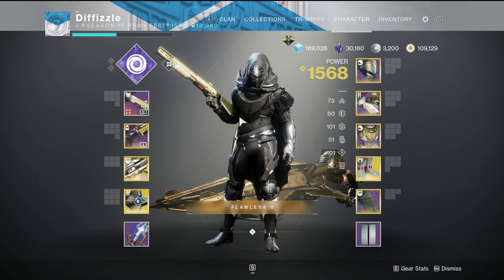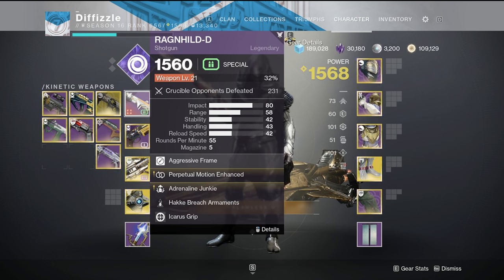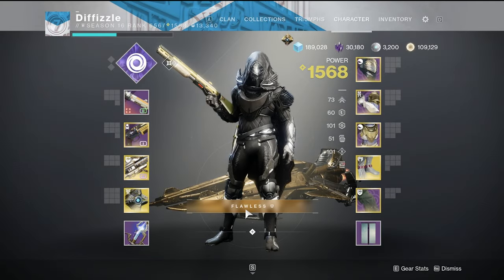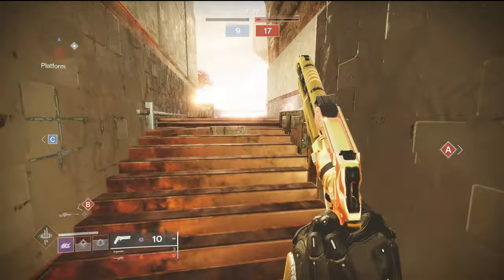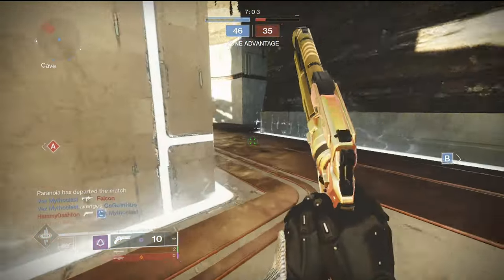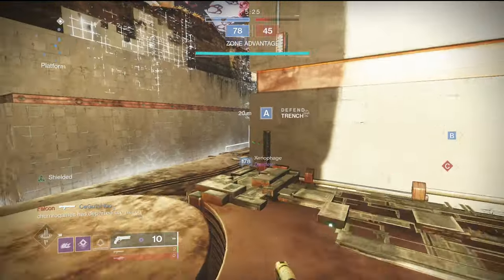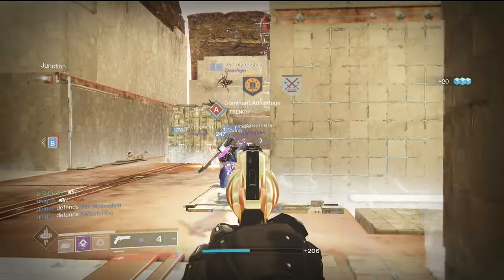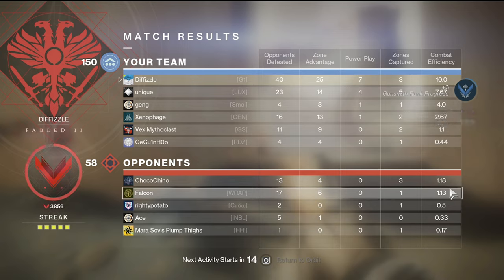My Ragnhild-D Void 3.0 Spectral Build! | Destiny 2: The Witch Queen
Chapter:
Intro Edit - (0:00)
Intro Commentary - (0:43)
Gameplay - (4:02)
Outro Commentary - (11:41)